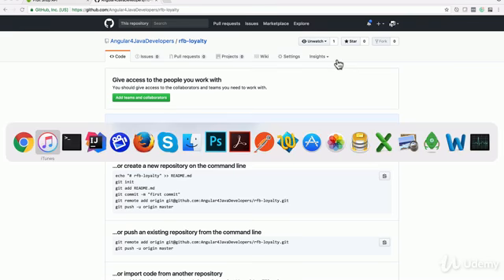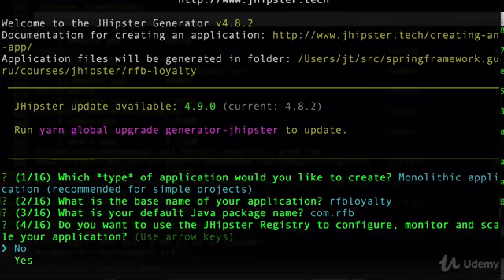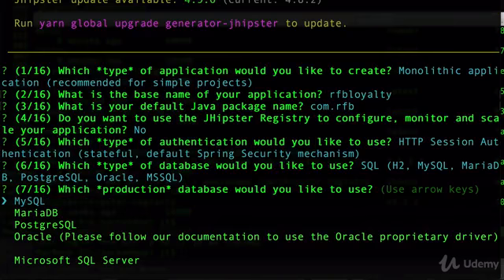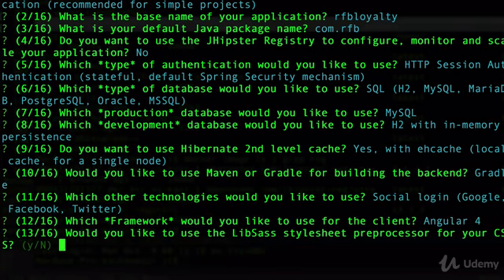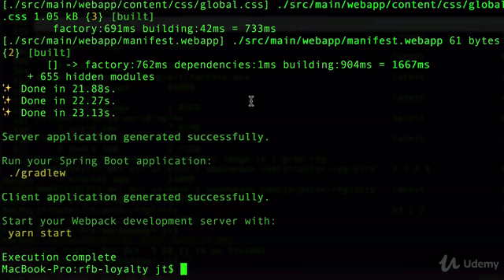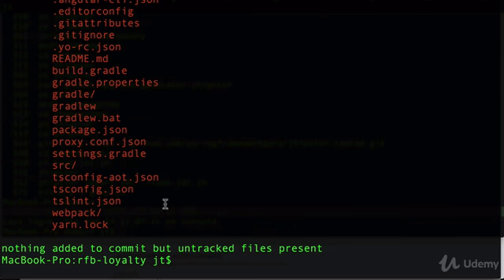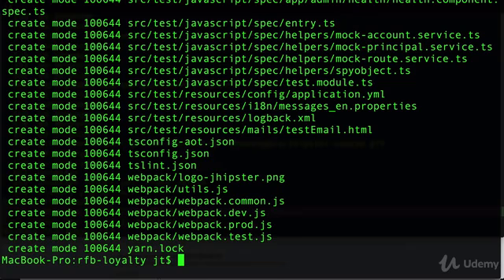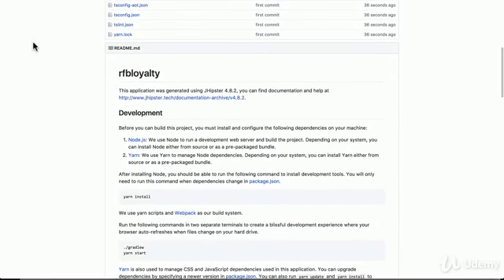Angular Full Course for Beginners (2021)-Angular for Java Tutorial-Running for Brews Spring LEC #74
[{(Owner information)}]

From: Lahore.